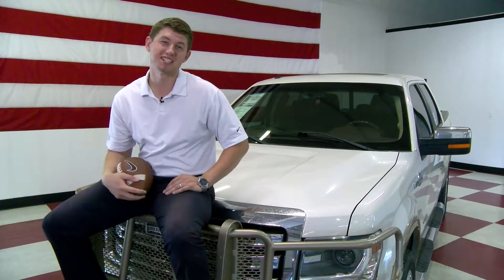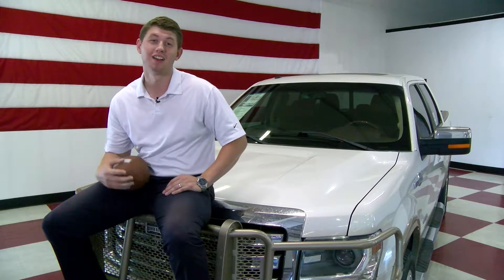2013 Ford F-150 King Ranch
Get it all done behind the wheel of this 2013 Ford F-150 King Ranch!